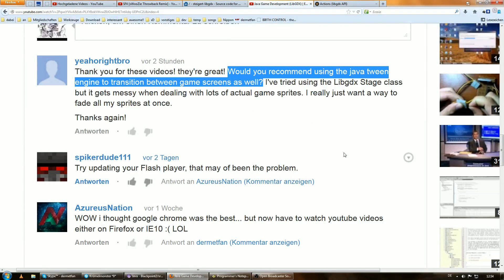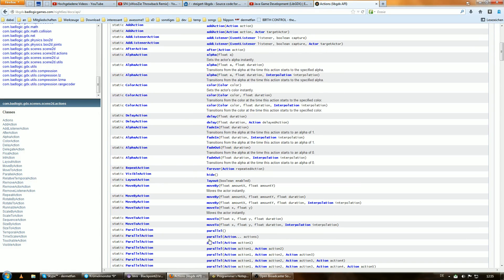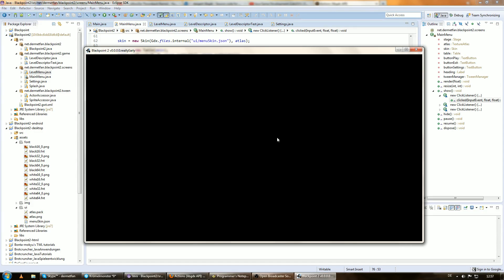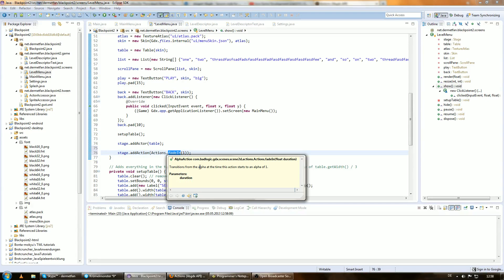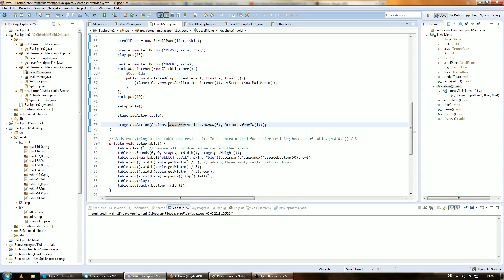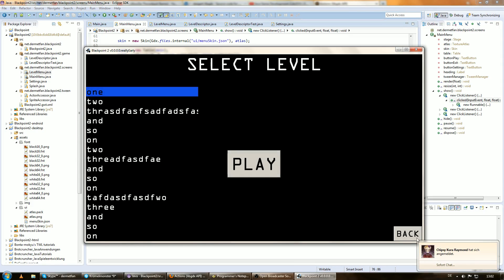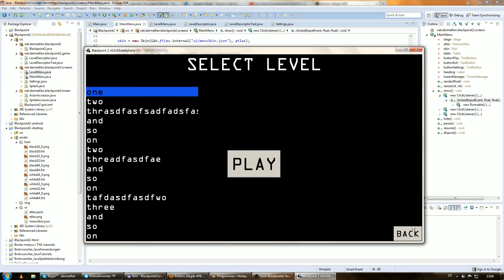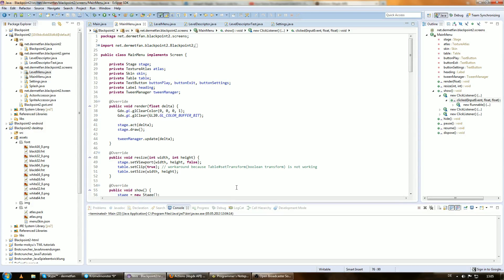Request 1 (LibGDX) - Stage Transitions using Actions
asked if we should use the Tween Engine to create transitions between Screens as well. My answer is no, in this case it's easier to use Actions, which are already pre-made by LibGDX.

I forgot to mention that you can "import static" the Actions as well. This is to import methods without having to do [Class].[method] every time, you can just use [method].

I changed the transition from up to down and used import static in the version I uploaded to the Bitbucket repository